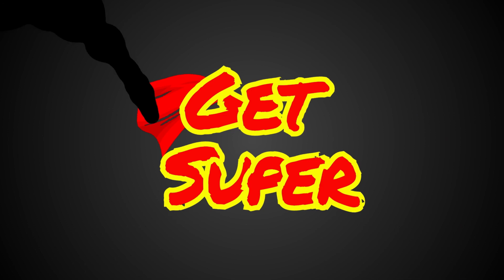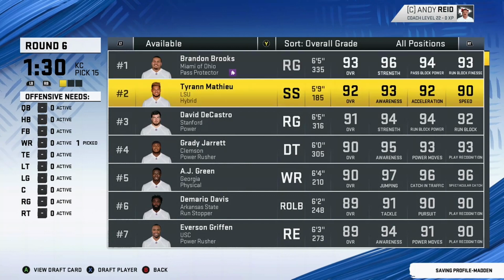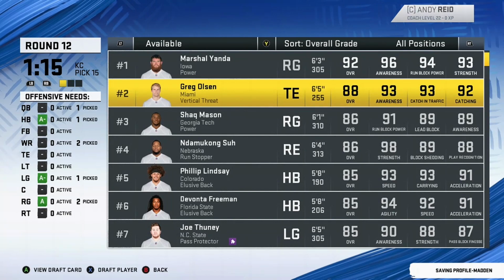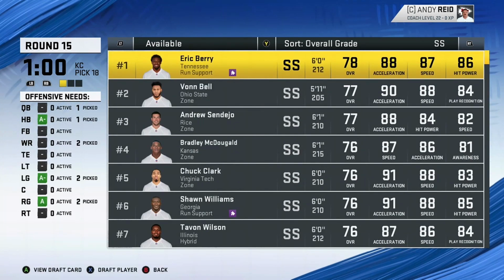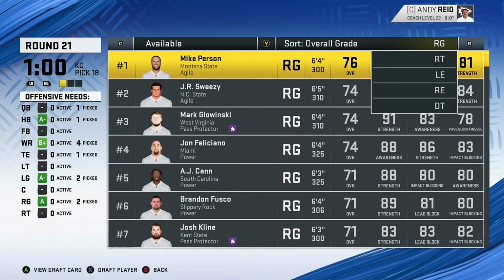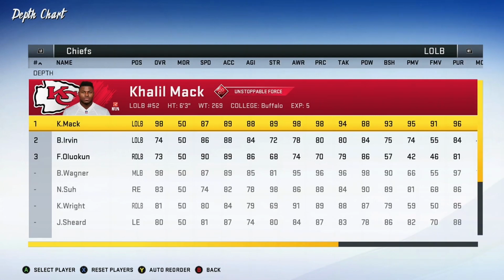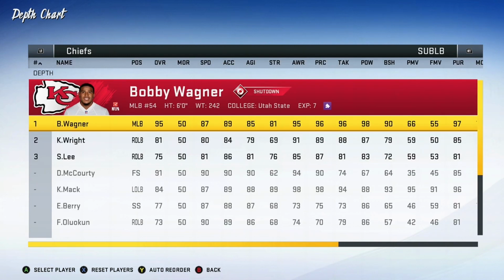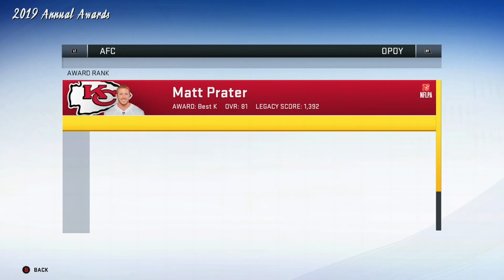How to Fantasy Draft in Madden 20 and Take your Team to the Playoffs!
In this video, I help you to draft your favorite players in Madden 20's Franchise Mode Fantasy Draft.  Watch to learn how it's done and how to draft the best overall team to reach the playoffs!

I'll share my thoughts and insights on the process and give you tips and tricks on what to look for when doing your own fantasy draft in Madden 20.

I'll be posting more targeted videos on how to draft a top offense and defense next week!